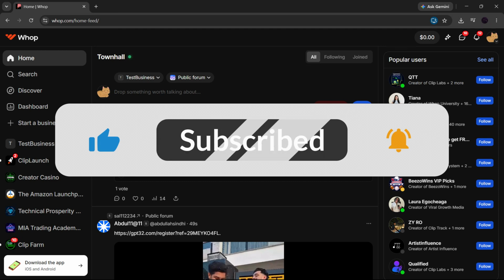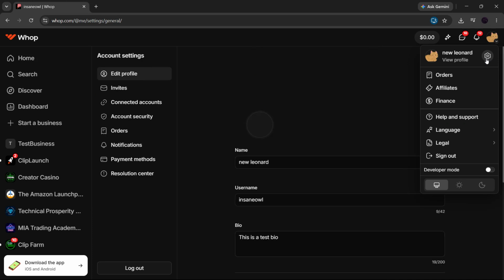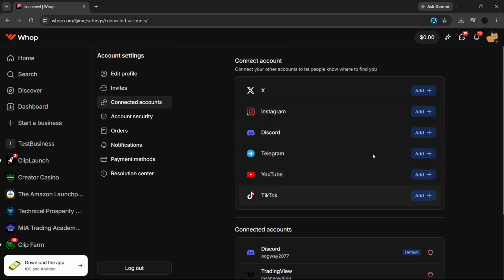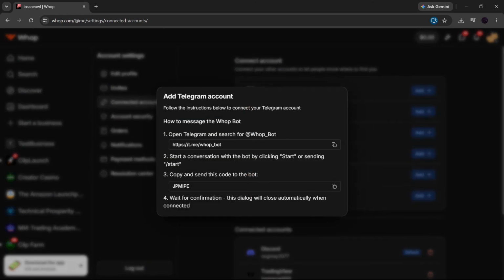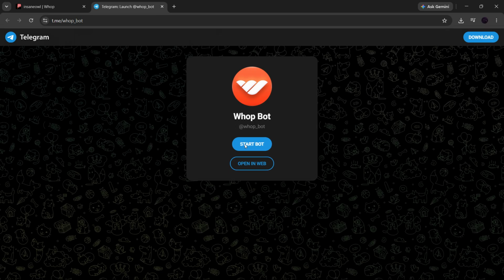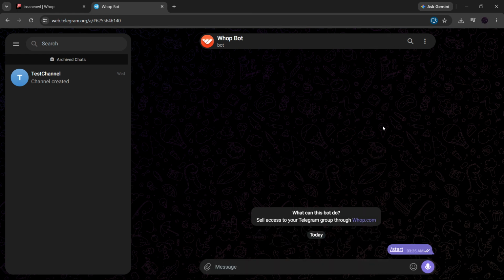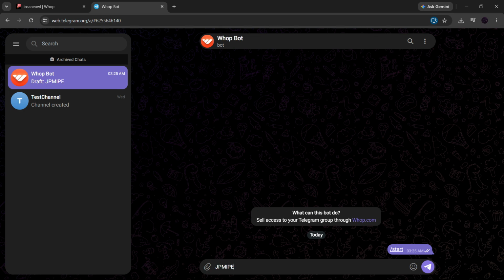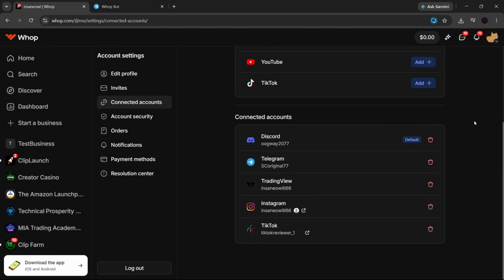How To Add Whop Bot To Your Telegram (Step-By-Step Guide)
Learn how to connect the Whop bot to Telegram in just a few simple steps. This tutorial shows you how to find the official bot, copy your connection code, and complete the setup successfully.

🕚Timestamps:
0:00 Intro
0:18 Open Whop Account Settings
0:43 Go To Connected Accounts
1:13 Copy The Connection Code
1:36 Find And Start The Telegram Bot
2:05 Paste The Code And Confirm Connection

✍️What You'll Learn In This Video:
• How To Find Connected Accounts In Whop
• How To Copy Your Telegram Connection Code
• How To Find The Official Whop Bot In Telegram
• How To Start A Chat With The Bot
• How To Paste The Code And Complete Setup
• How To Confirm The Whop To Telegram Connection

💡Pro Tips:
• Always double-check that you’re using the official @Whop_Bot handle.
• Copy the connection code exactly as shown to avoid setup errors.
• If the bot doesn’t respond, try sending /start again.
• Keep the Whop setup window open until the bot confirms the connection.
• Use Telegram on desktop if you want easier copying and pasting.